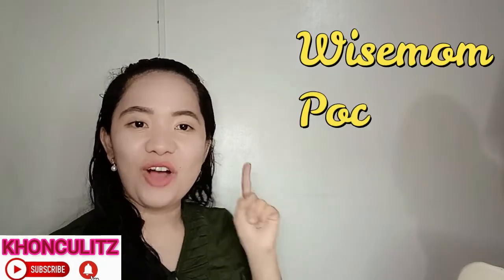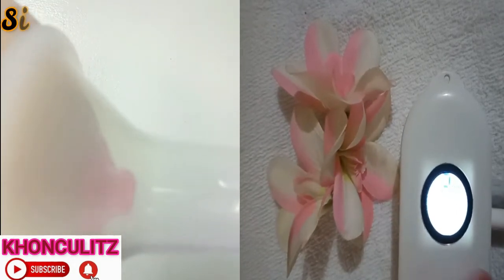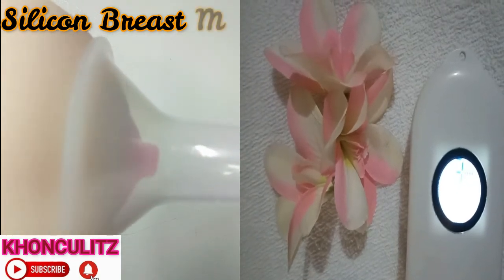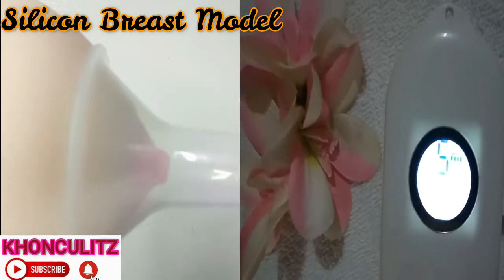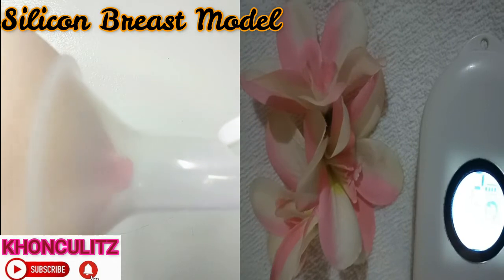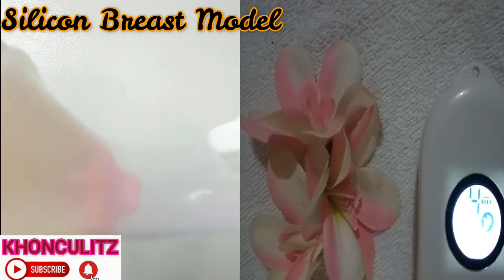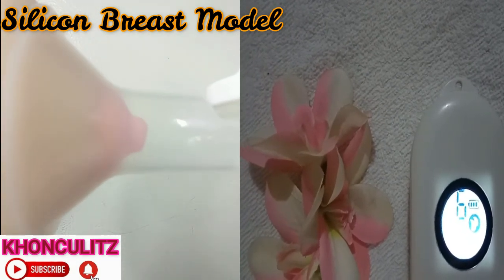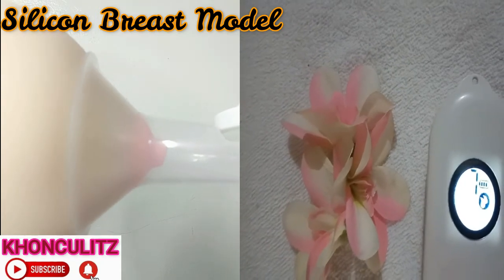Wisemom Pocket Breast Pump Review| Nipple Suction Live Demonstration| Taglish| Breastfeeding